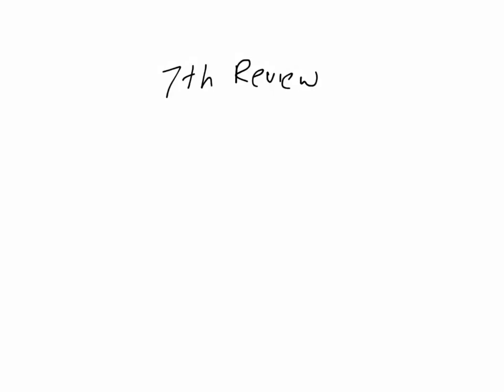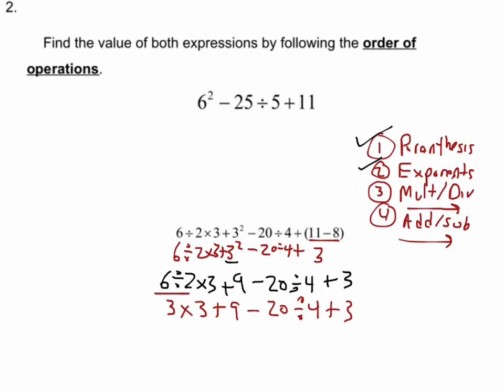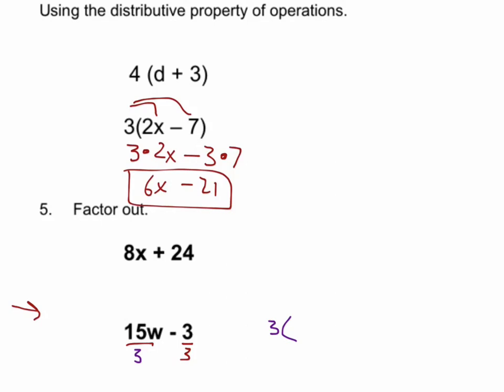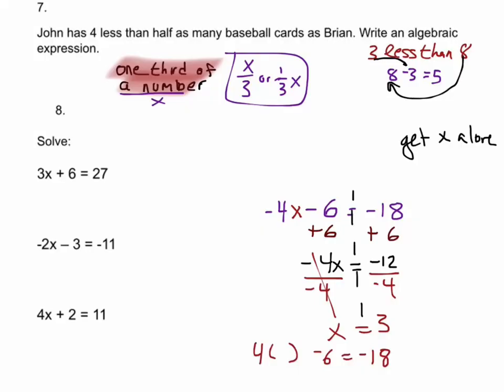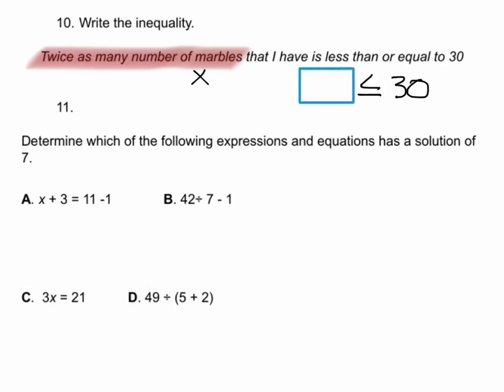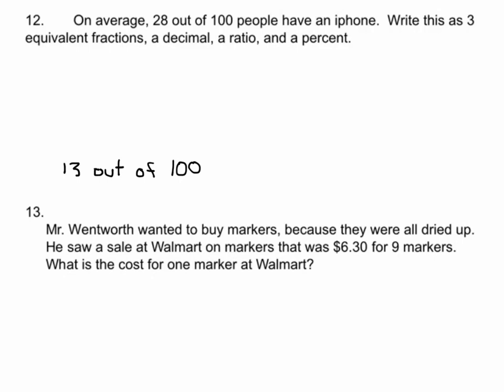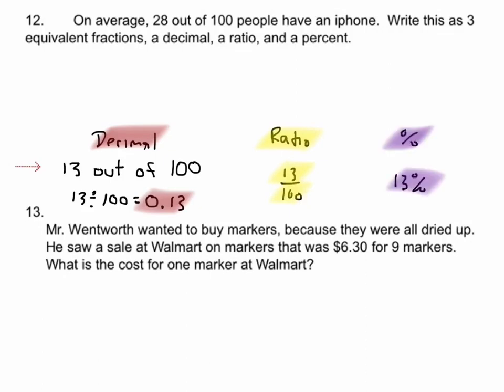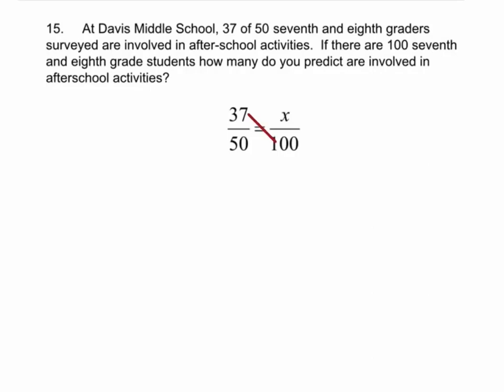Cours 2 final review